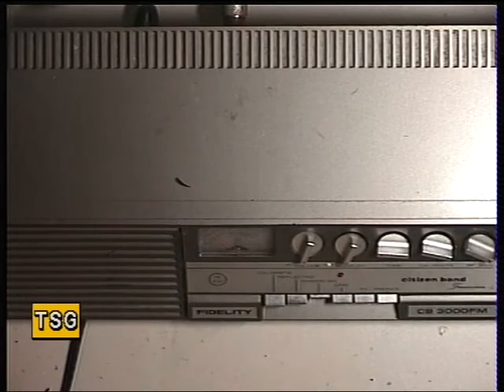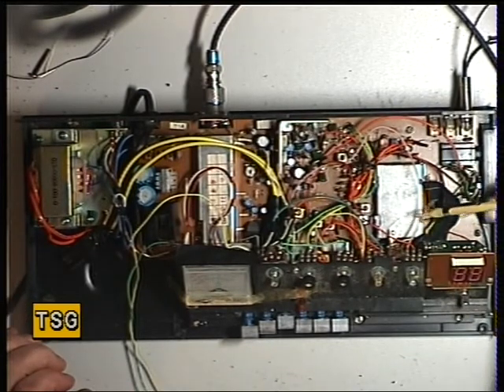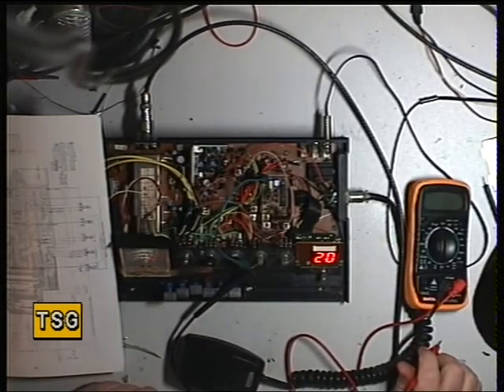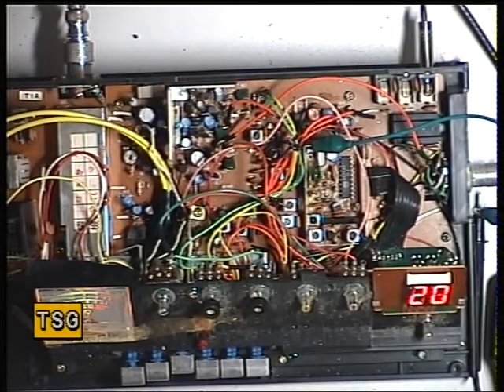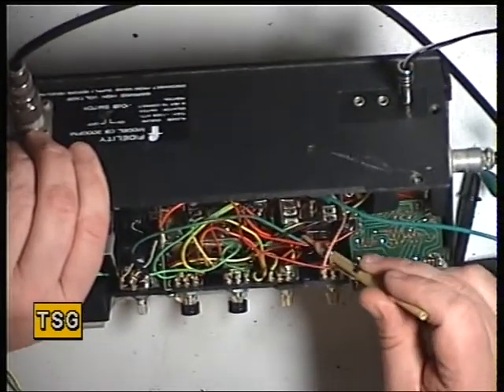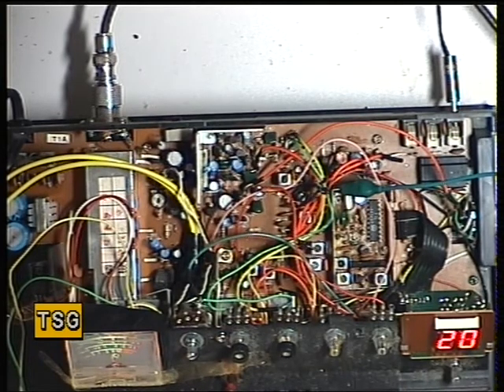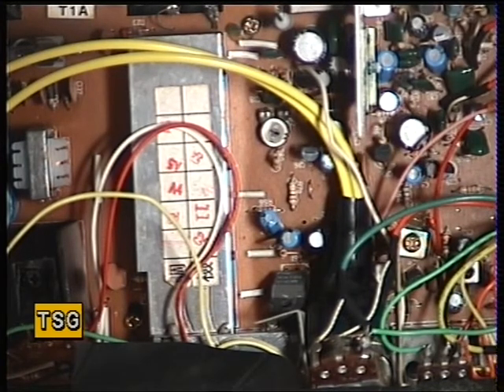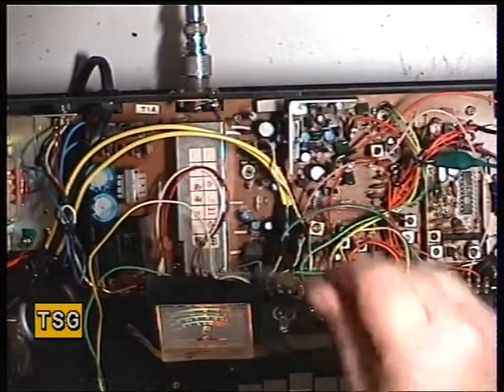Fidelity 3000, UK (CB 27/81) CB radio (Base Station) - VCO & Transmitter alignment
Richard Shireby, G0OJF, from TSG communications, Lincolnshire, UK demonstrates alignment procedure as per service manual for this 1981 base station transceiver.

Be warned that the FM discriminator & the IF section require use of a Sweep Generator